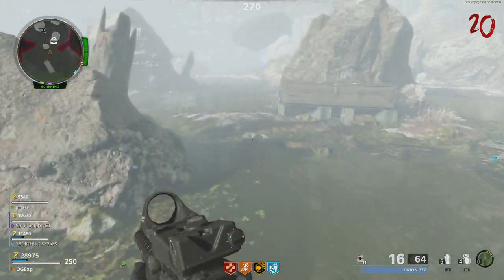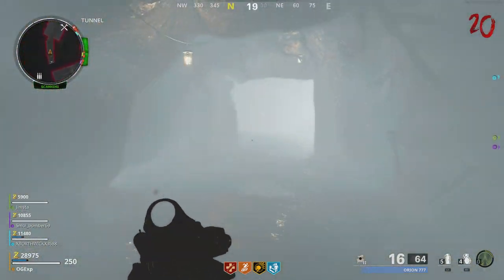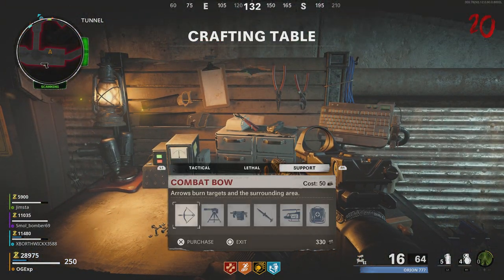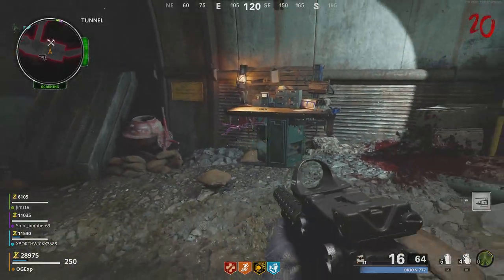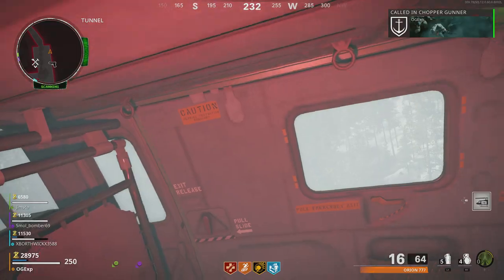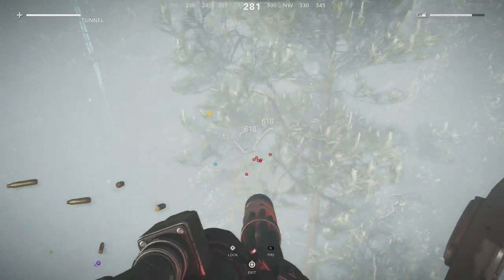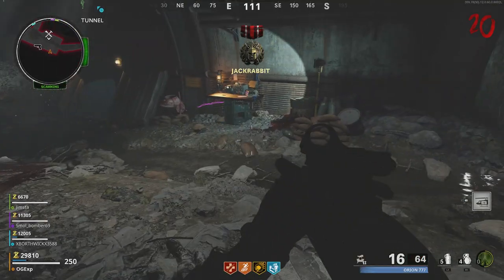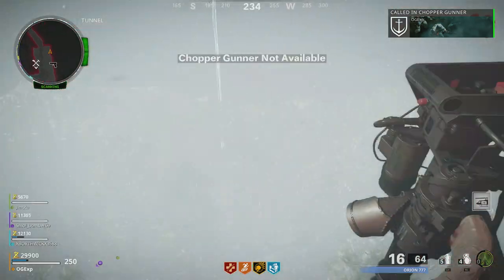Chopper Gunner XP Glitch in Die Maschine Zombies (Chopper Duplication Glitch)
ExplicitPlay x

-Extra Tags-